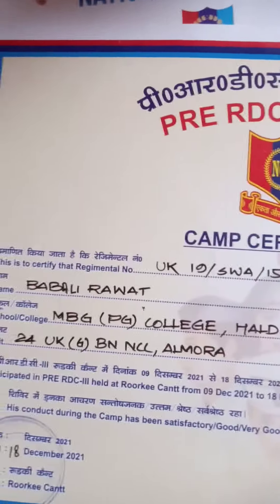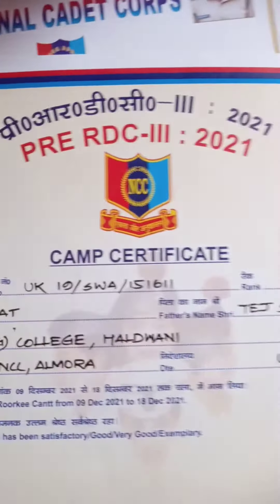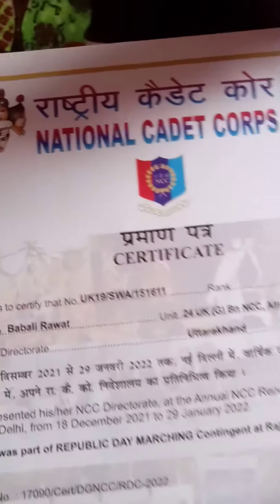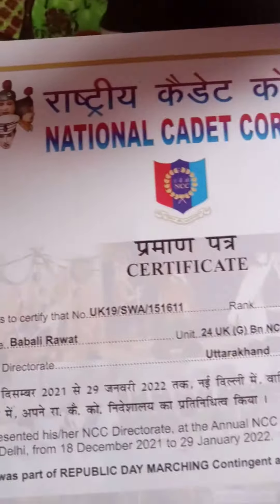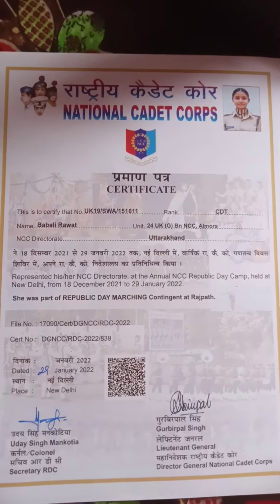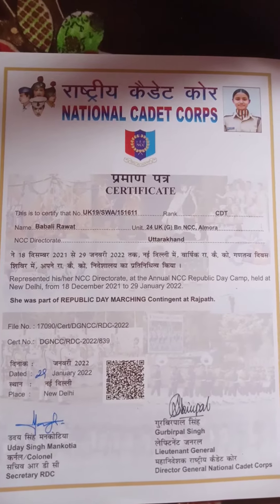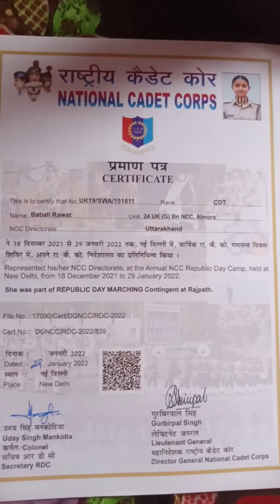NCC VIDEO NEW VIDEO NCC RDC ACHIEVEMENT DG NCC NEW DELHI RAJPUT CARIAPPA GROUND FUNNY VOICE 😅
NCC VIDEO
NEW VIDEO
NCC DRILL VIDEO
DIANA SOLUTE PRACTICE VIDEO 😍 NCC CADET BABLI RAWAT
MBPG COLLEGE HALDWANI
#24 UK GIRLS  BATTALION
NCC LOVERS
NCC GIRLS STATUS
NCC ARMY
NCC TRENDING VIDEO
NCC VIRAL VIDEO
NCC GIRLS STATUS
NCC STATUS
NCC ATTITUDE
NATIONAL CADET CORPS
RDC VIDEO 2022
NCC FULL DST VIDEO
NCC THUMB VIDEO
NCC GUARD OF HONOUR VIDEO
NCC PICHE MUD VIDEO